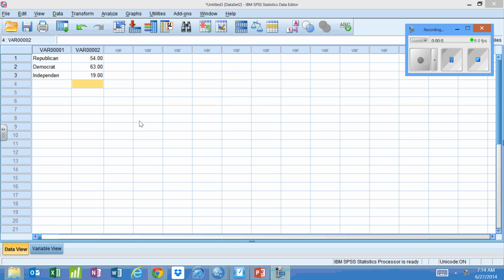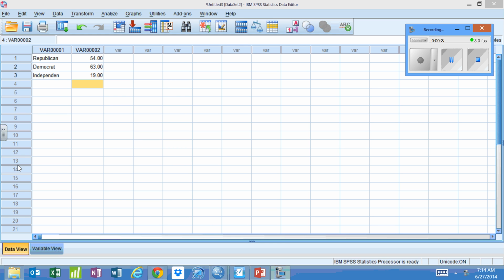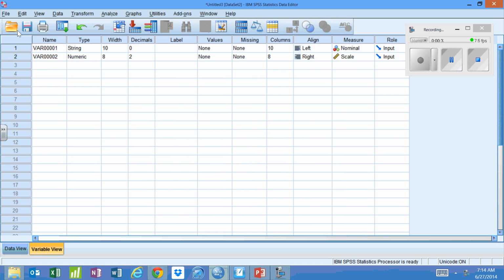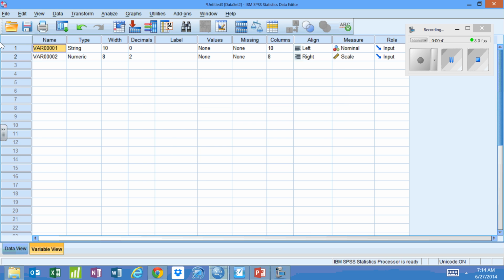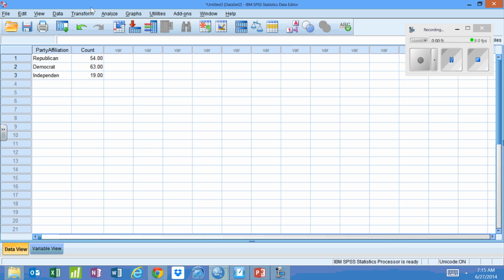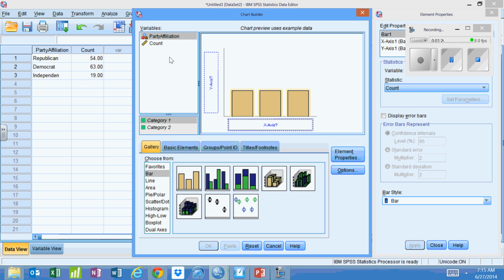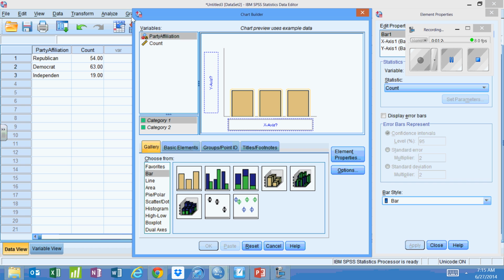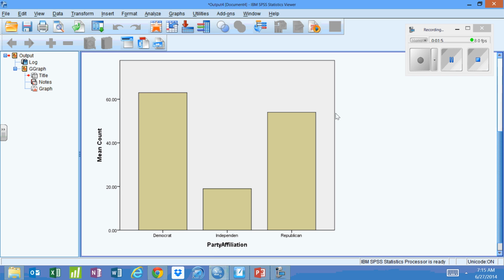Create a Bar Graph in SPSS